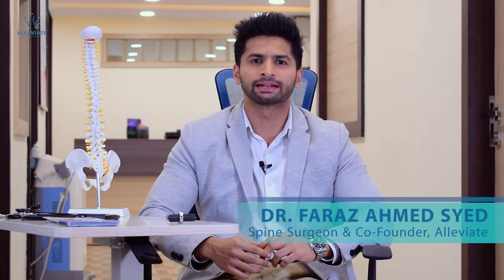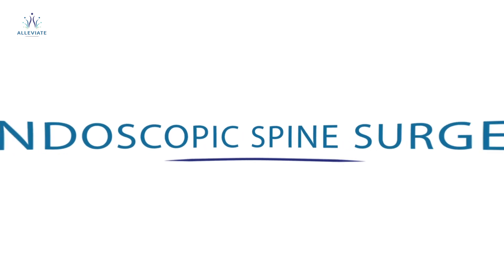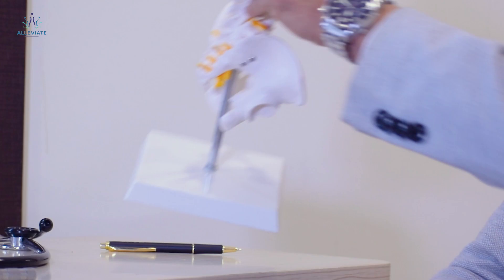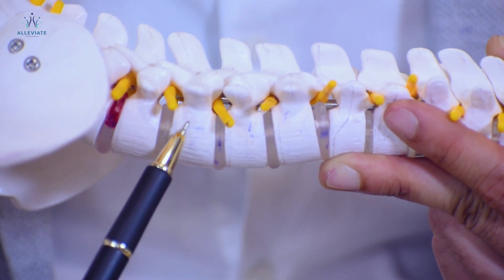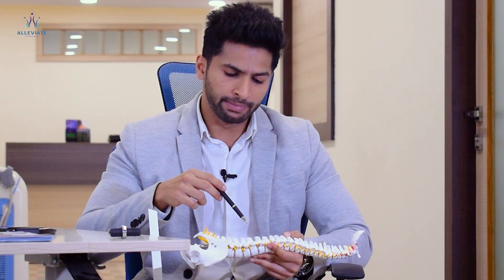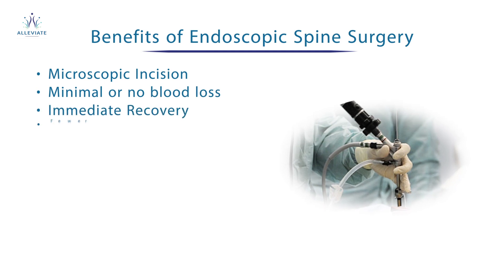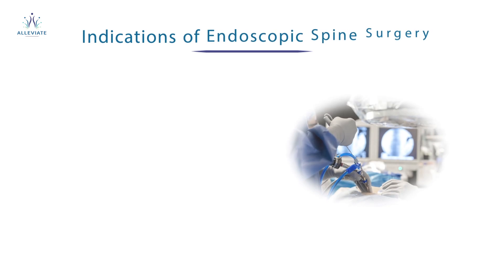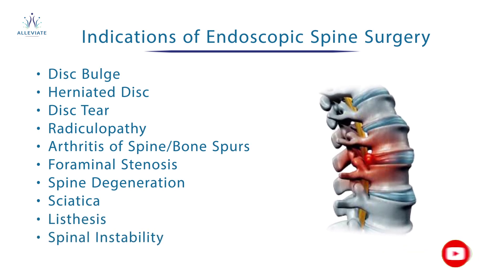What Is Endoscopic Spine Surgery? | Dr. Faraz A Syed | Alleviate Pain Management Center | India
Alleviate is a pain management clinic in Bangalore. Our aim is to treat pain without surgery and help people suffering from chronic pain regain mobility and enjoy life to the fullest. Our experts use modern techniques that help relieve pain without surgery and create awareness about ‘Pain Management’ as a concept in the country.

With a team of dedicated doctors, each specialising in their respective fields, Alleviate Pain Clinic uses regenerative medicine and radio frequency ablation to help those living their lives with no resolution to their discomfort.